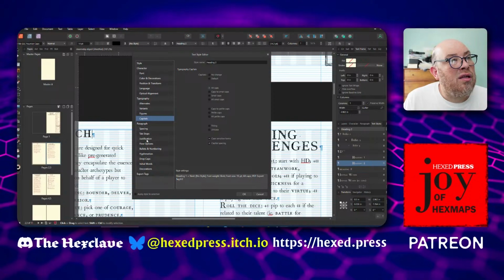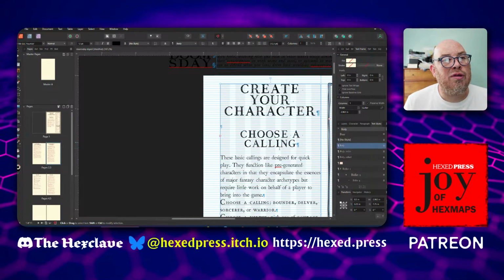Working on Troupe stuff! | Hexed Press Behind the Screens Live!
I'm working on Troupe stuff!